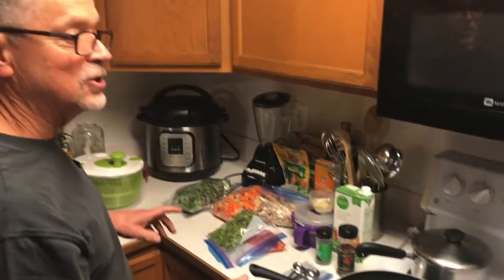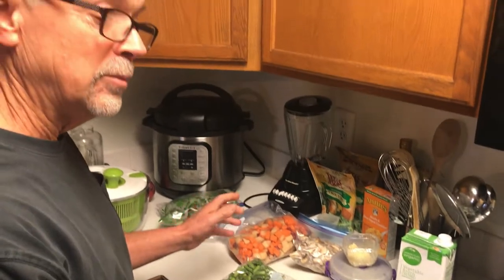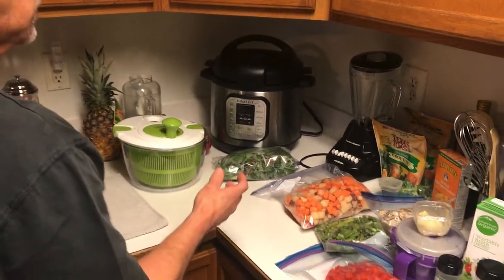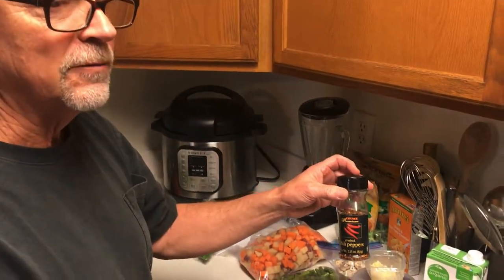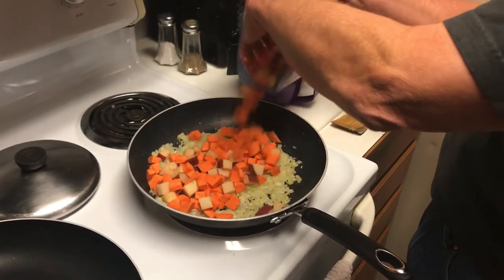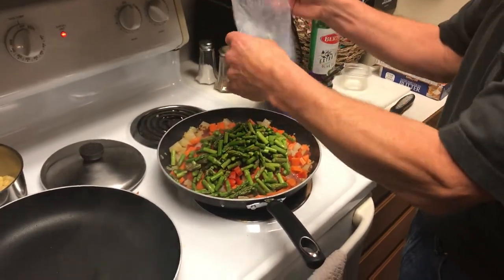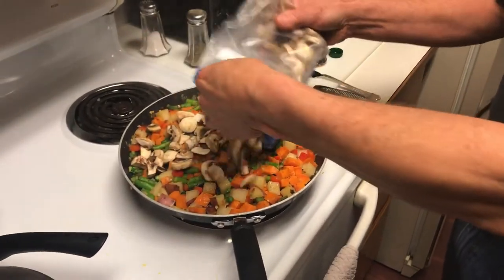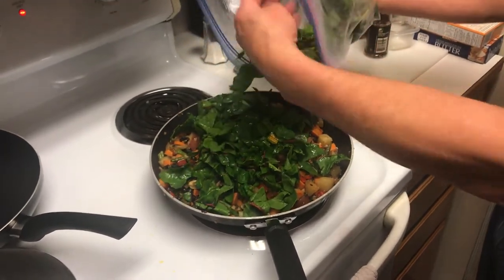Delicious veggie hash recipe / wfpb / oil free / gluten free / vegan!